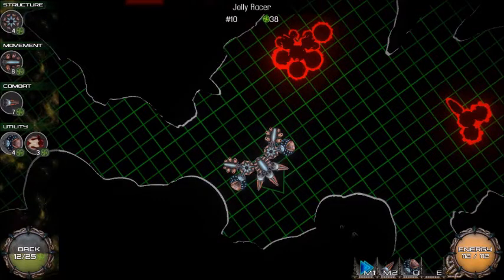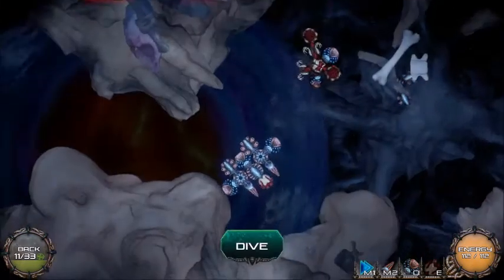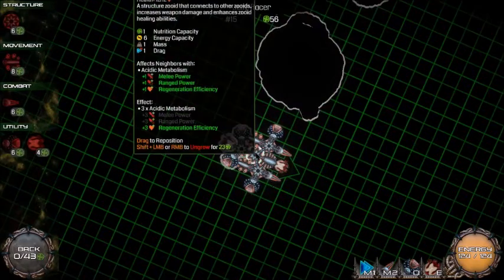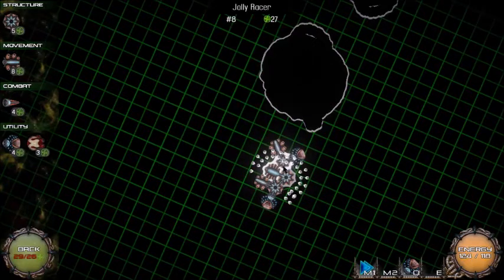Sipho Ep02 - Short But Tense Attempts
This episode is a bit shorter, but contains attempts 2 and 3. The next episode will be a bit bigger to compensate.